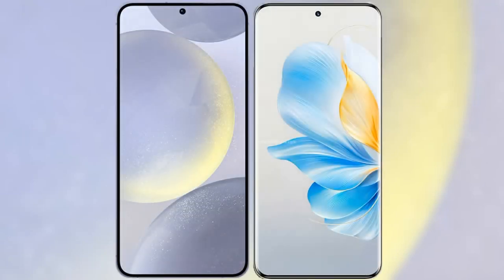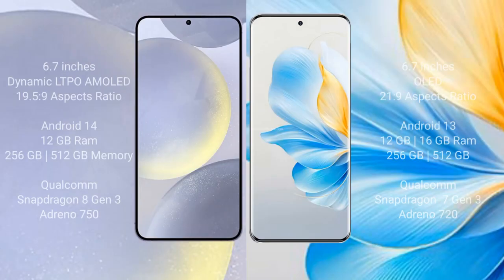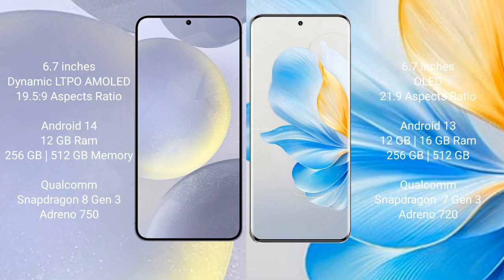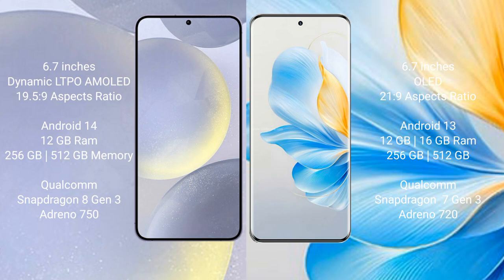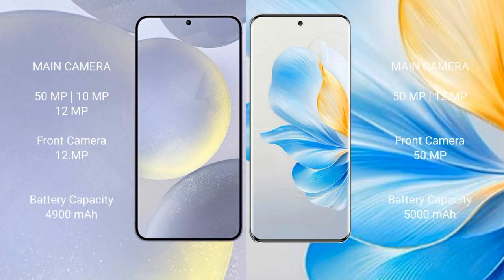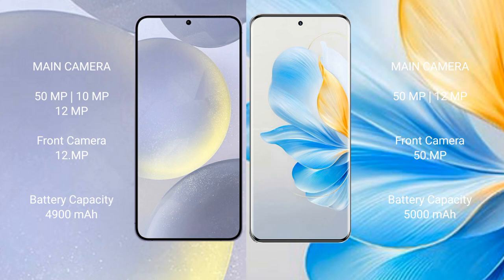Samsung Galaxy S24 Plus vs Honor 100 Review